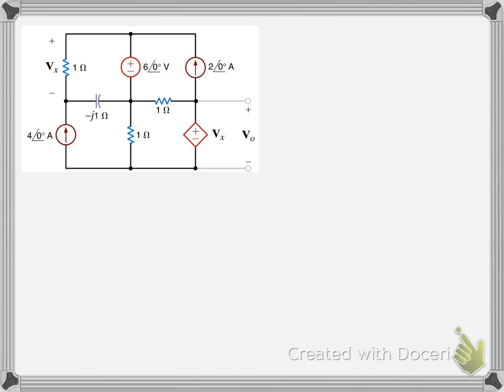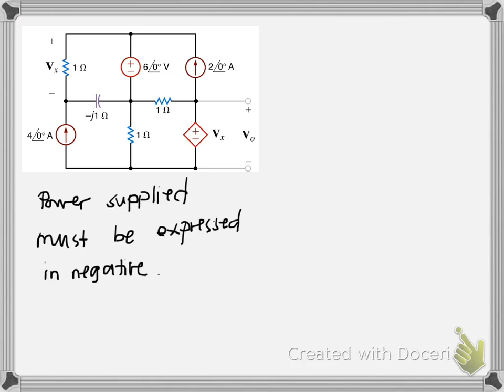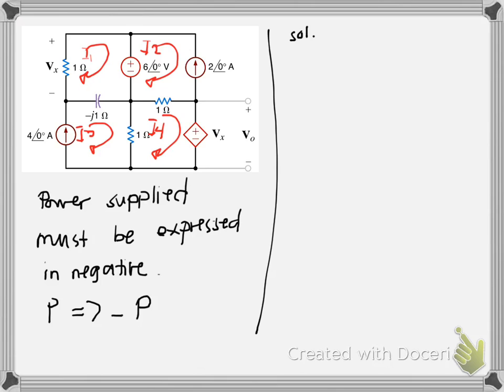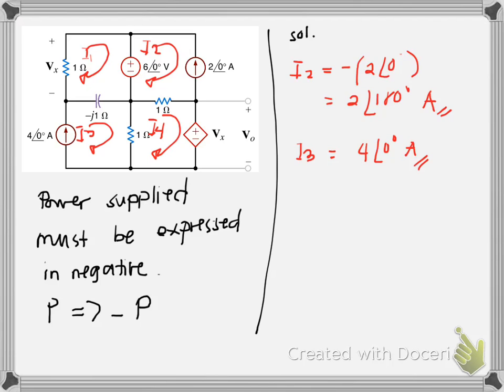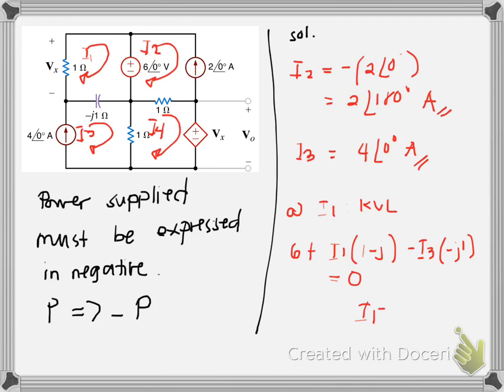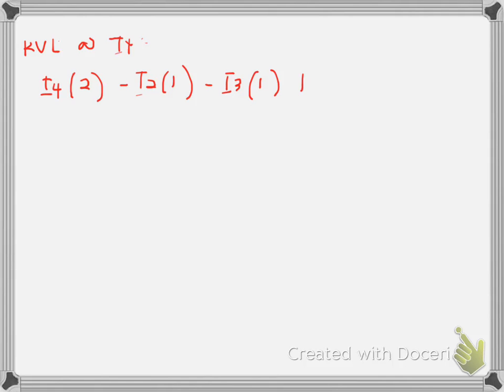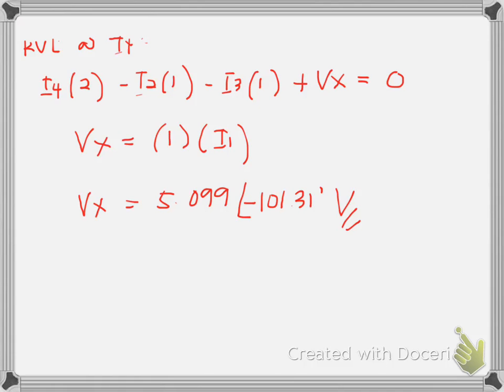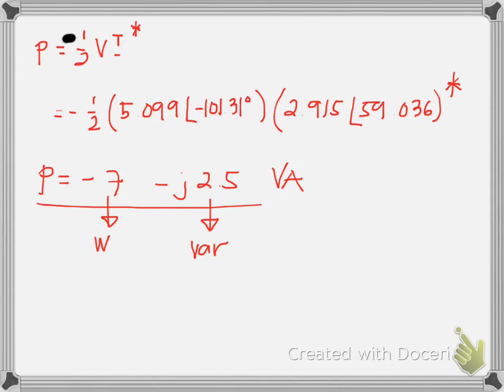AC Power analysis P3